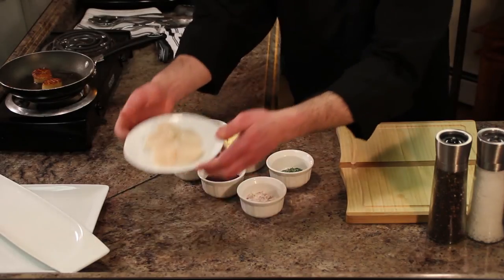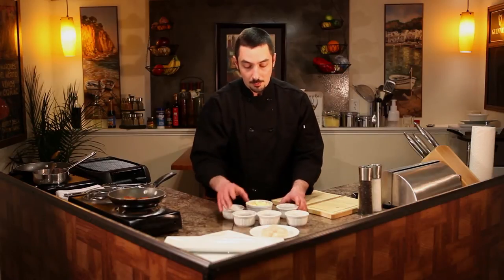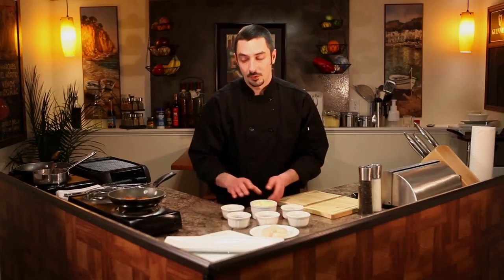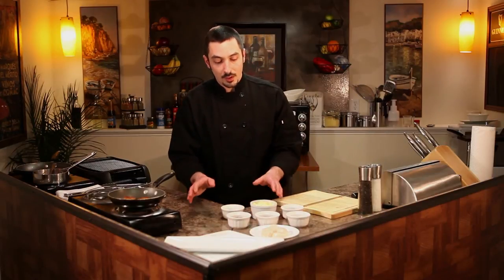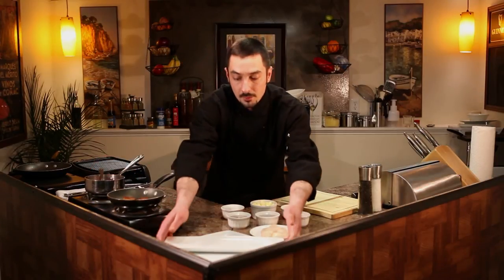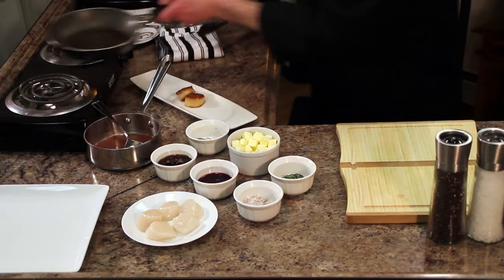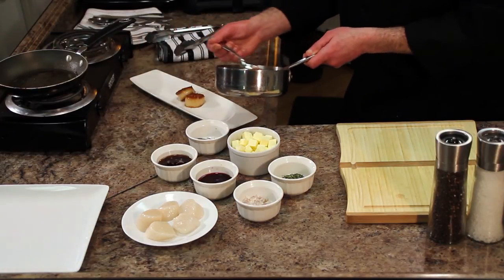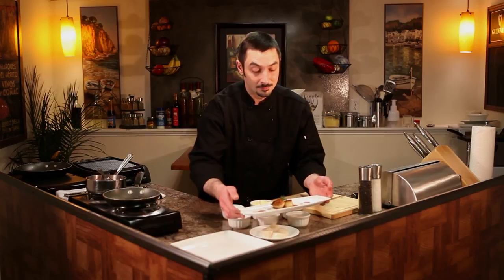Seared Scallops With Pomegranate Butter : Scallop Recipes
Seared scallops with pomegranate butter only requires the right pan, a few basic ingredients and a little olive oil. Make seared scallops with pomegranate butter with help from a food service industry professional in this free video clip.

Expert: Tim Sousa
Bio: Chef Timothy Sousa has 10 years of experience in the food service industry, ranging from small short order operations to multi-million dollar upscale, casual restaurants.
Filmmaker: Kevin McCarthy

Series Description: If you're looking for an elegant and simple dish that is also zesty and filled with flavor, look no further than scallops. Make elegant and simple scallops from a variety of recipes with help from a food service industry professional in this free video series.